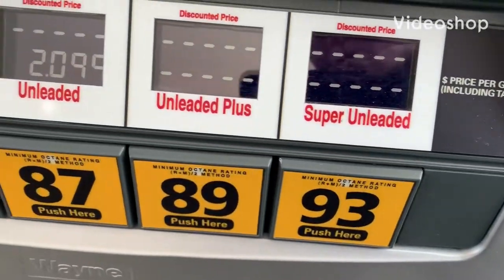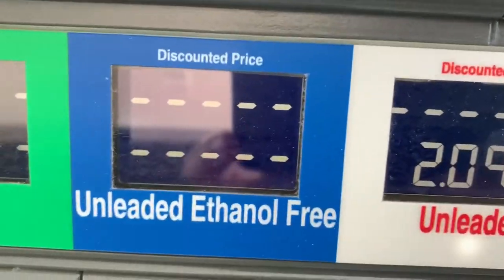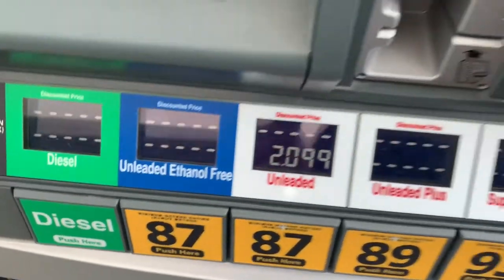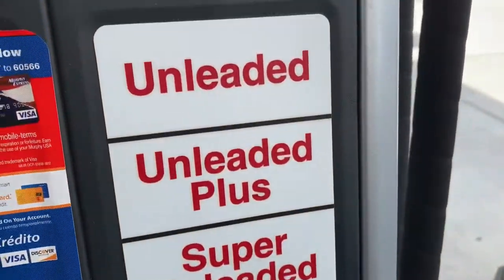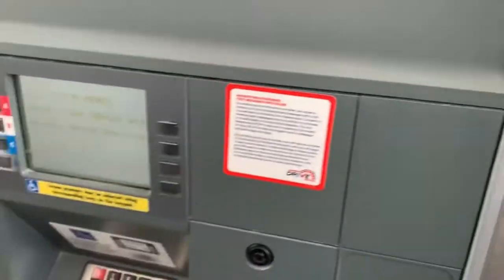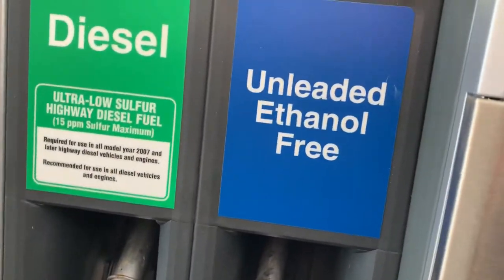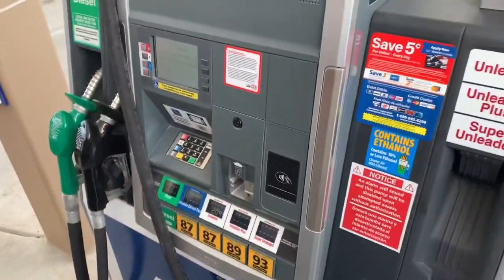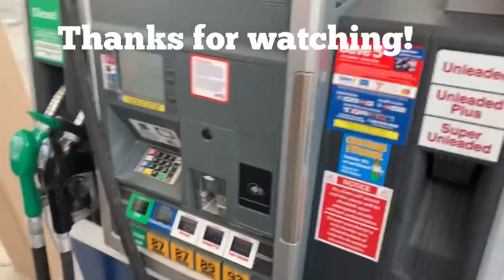Ethanol free unleaded gas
Just checking out the new style pumps installed at the new Murphy’s gas station at the Walmart in Portland Texas